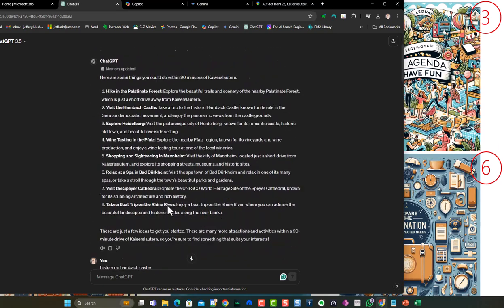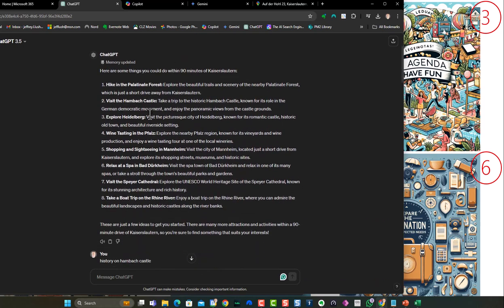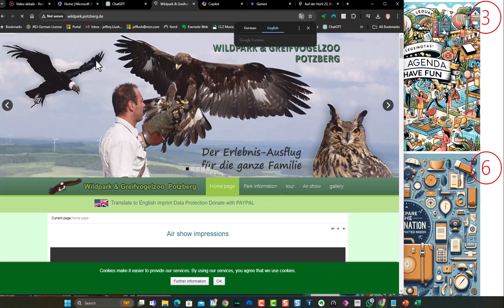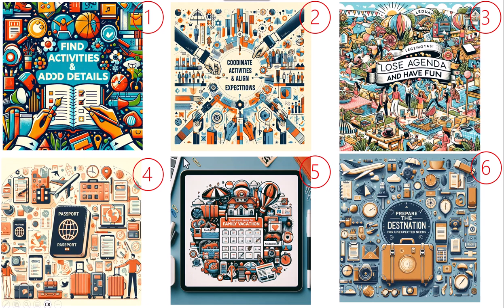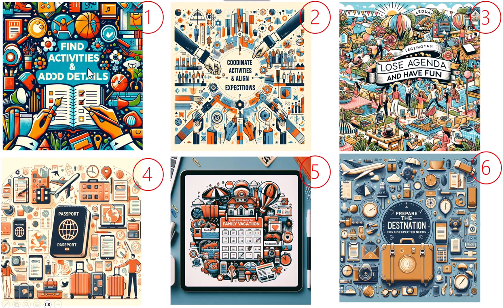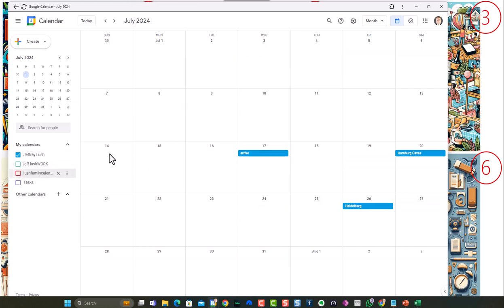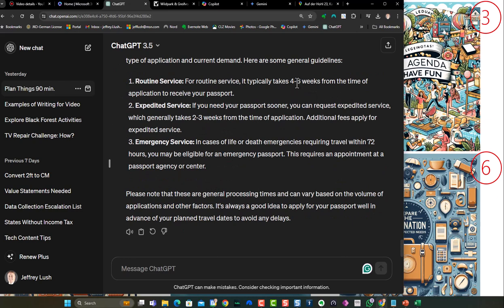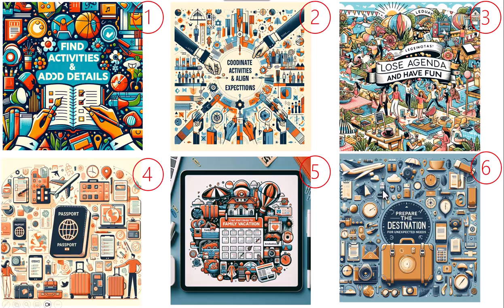Planning Family Vacations: Taming the Chaos using AI, Google, Microsoft, Evernote... [4524.827]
Planning Family Vacations: Taming the Chaos using AI, Google, Microsoft, Evernote... [4524.827].  Struggling to plan a family vacation with everyone on board?  Especially when working with adult family members, organization is key! This video explores how technology like AI, Evernote, Google, Snagit, and Microsoft tools can transform your family vacation planning from chaotic to stress-free.  Learn tips and tricks to get everyone involved, stay on track, and create a memorable trip for the whole crew!